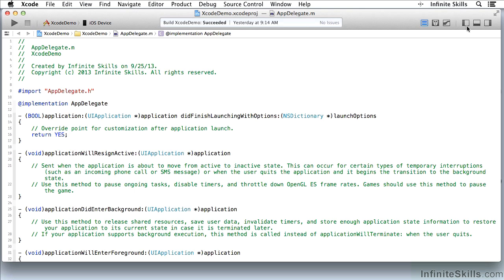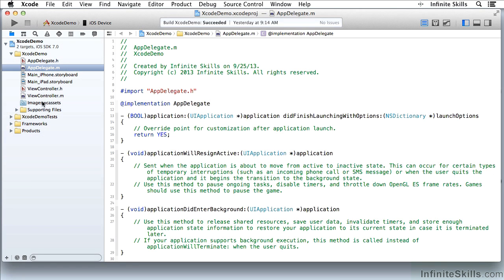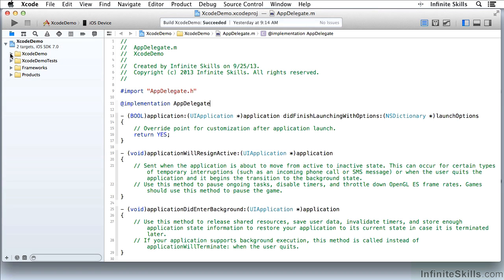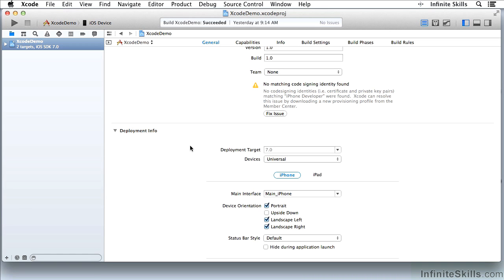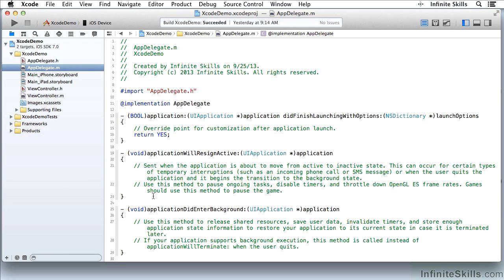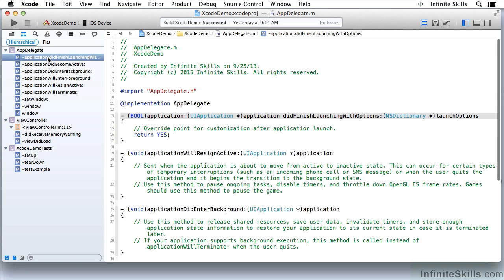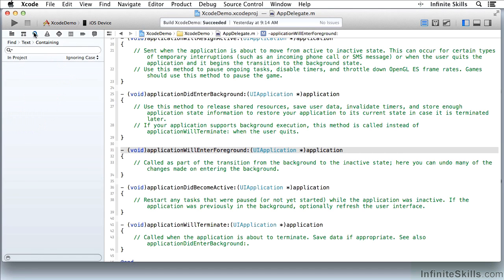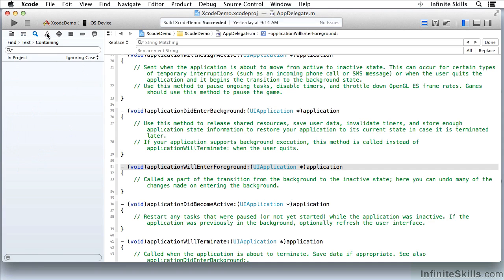Objective-C Programming Tutorial | Exploring The Navigation Area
Want all of our free Objective-C training videos? Visit our Learning Library, which features all of our training courses and tutorials

More details on this Objective-C Programming training can be seen This clip is one example from the complete course. For more free Objective-C tutorials please visit our main website. YouTube